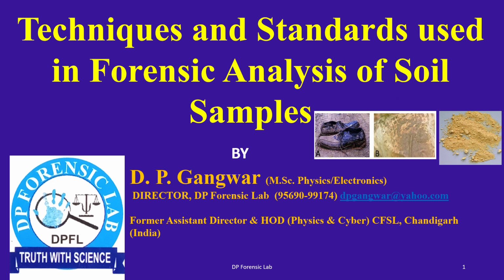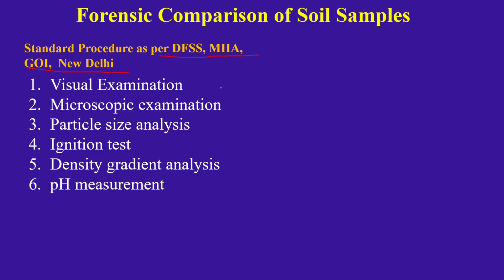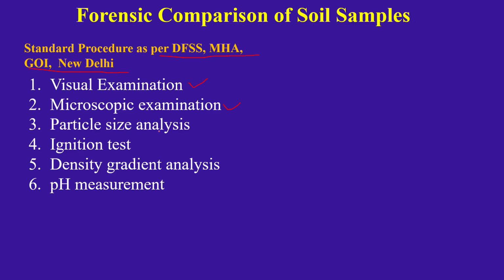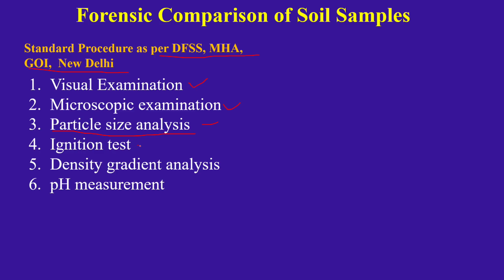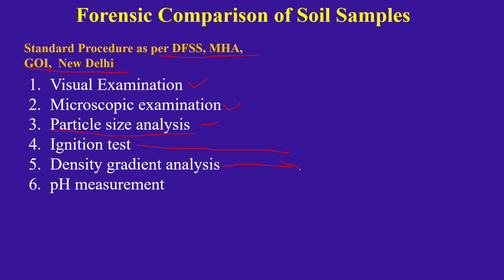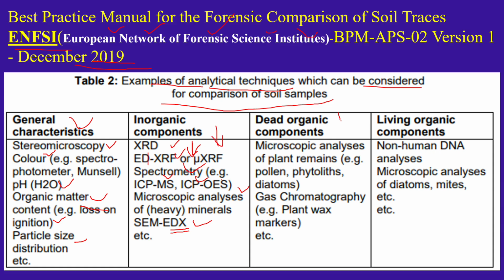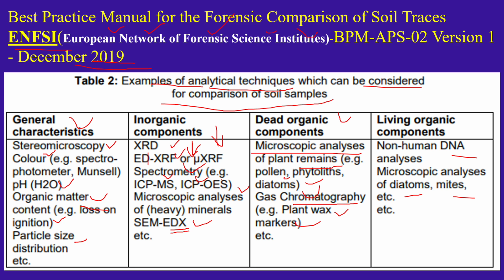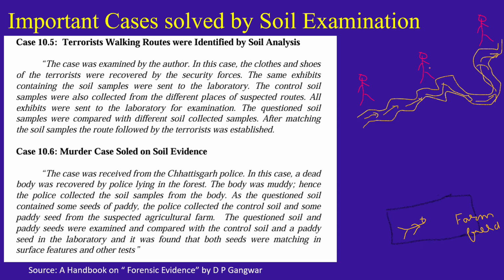Techniques and Standard of Forensic Analysis of Soil Samples